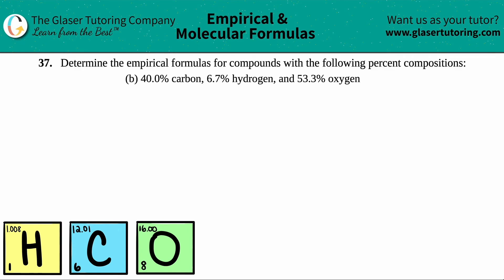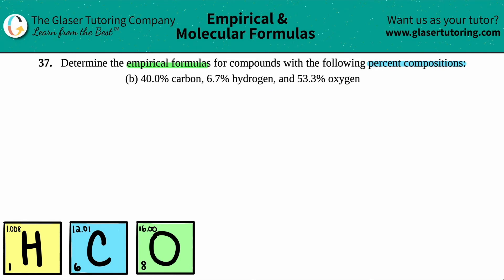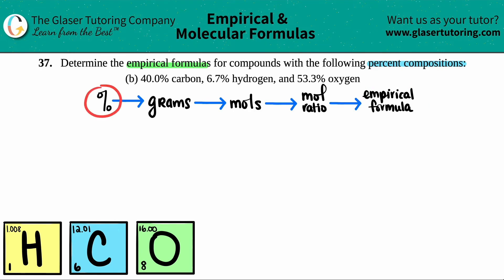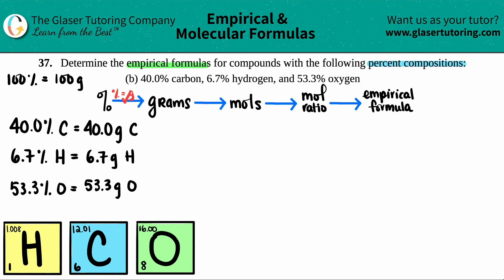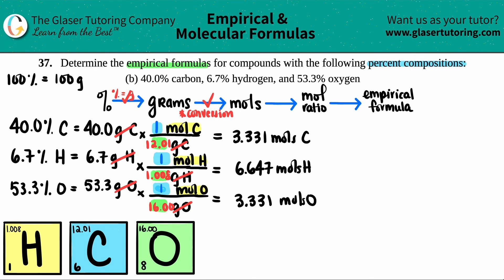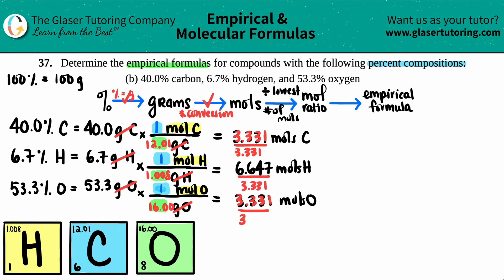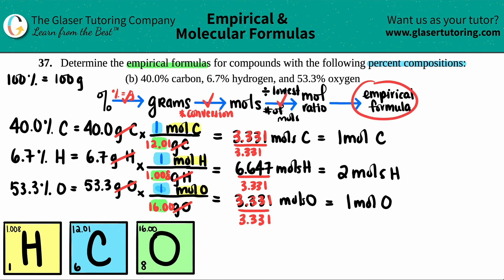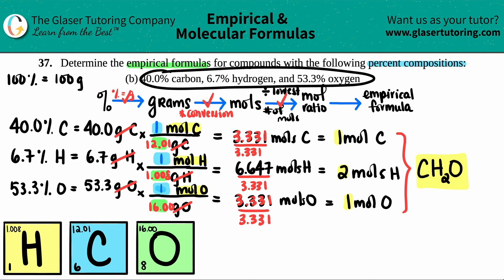3.37b | Determine the empirical formula for a compound with 40.0% carbon, 6.7% hydrogen, and 53.3%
Determine the empirical formulas for compounds with the following percent compositions:
40.0% carbon, 6.7% hydrogen, and 53.3% oxygen